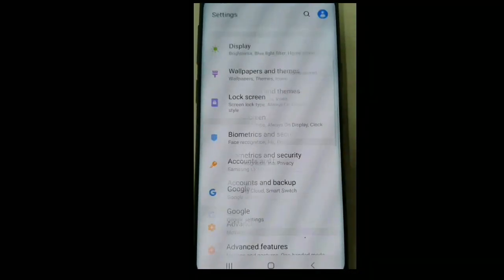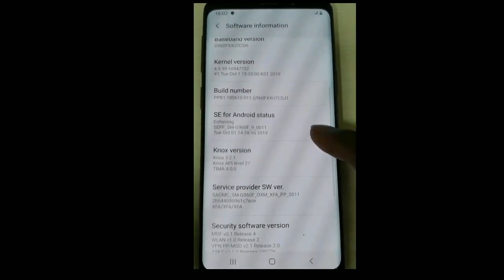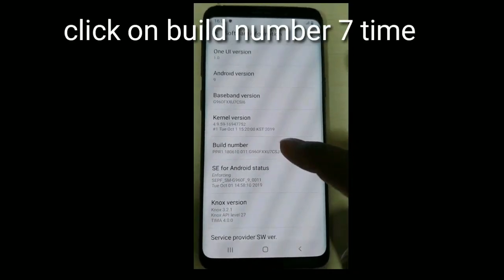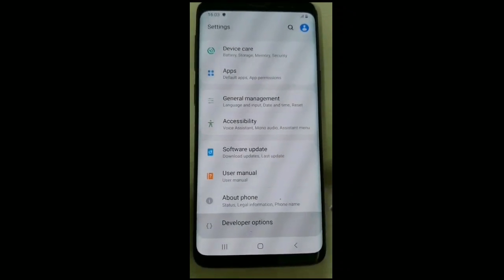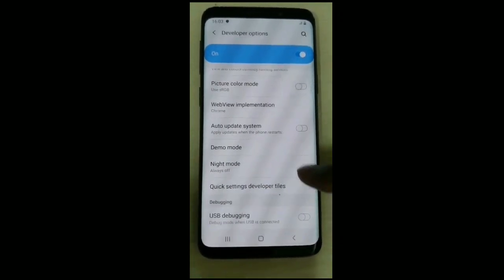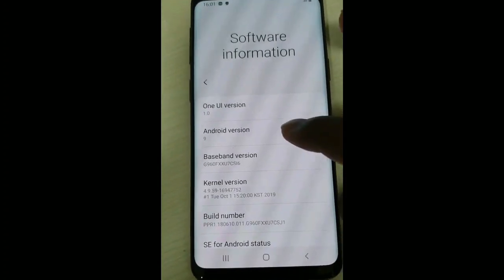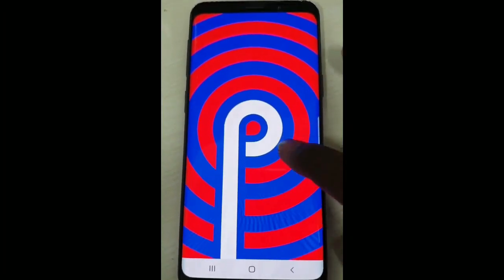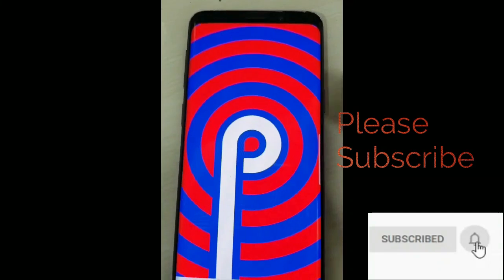How to Enable Developer Options on android phone || Generate Developer Option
This video describe How to enable Developer Options on android Phones. developer option use for unlock handsets and connectivity to Tems software.